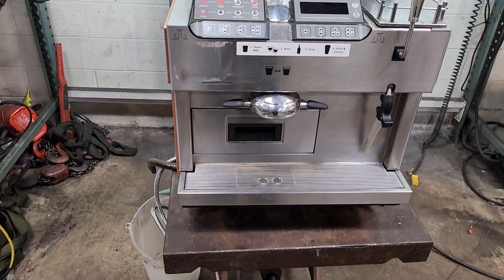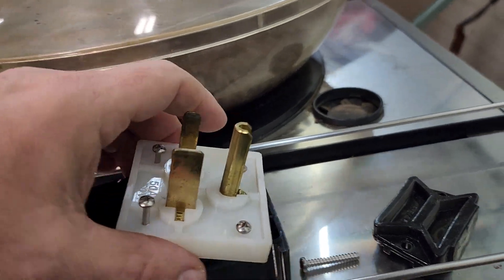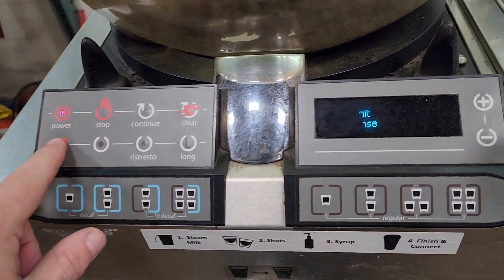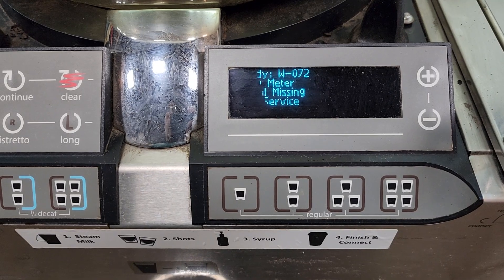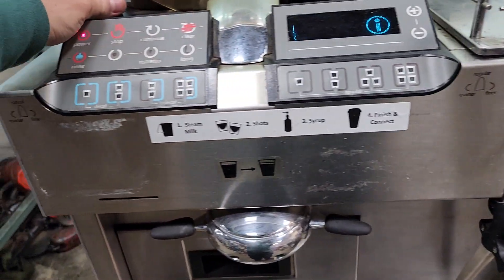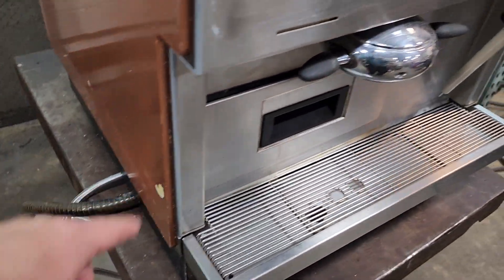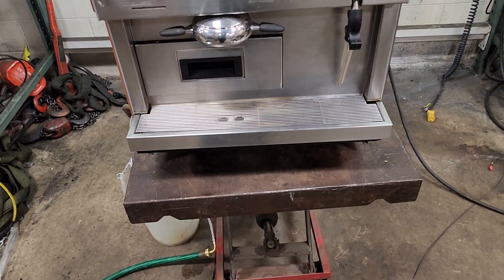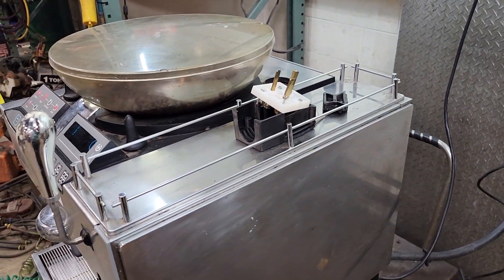Thermoplan AG Mastrena CS2 Super Automatic Espresso Maker Starbucks